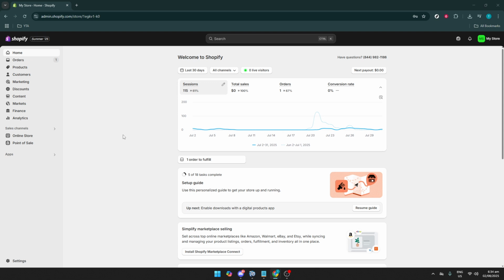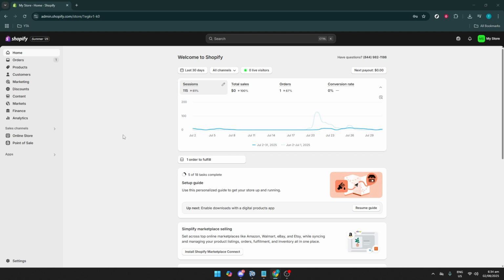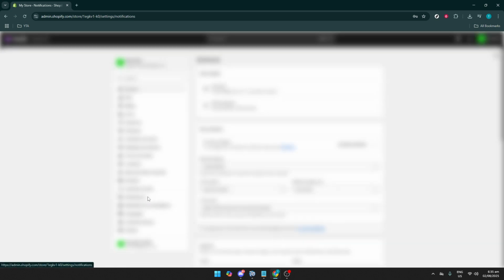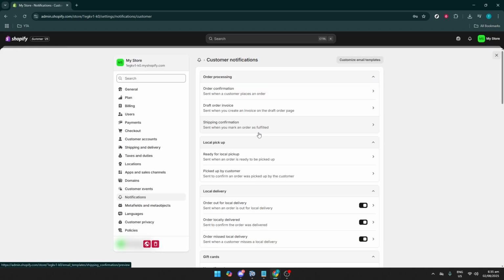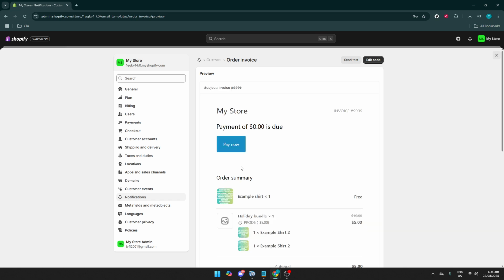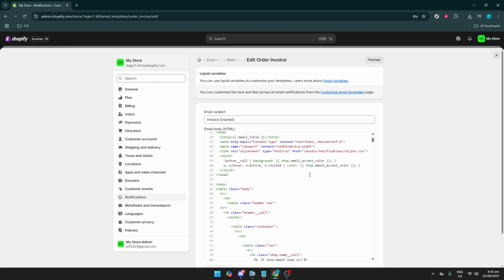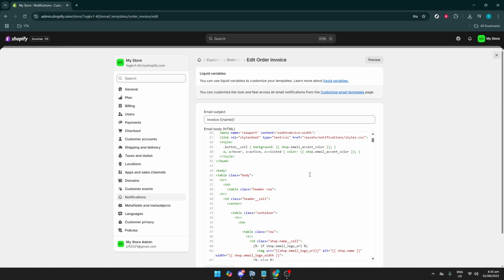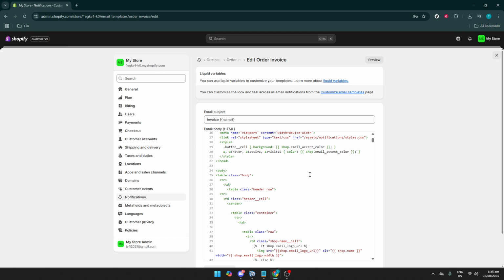How to generate an invoice on Shopify so customers can pay via EFT, or for custom orders! 2025